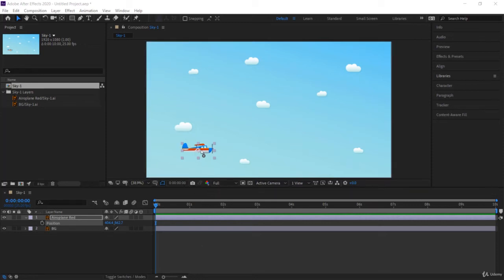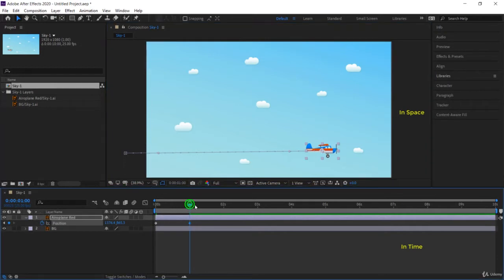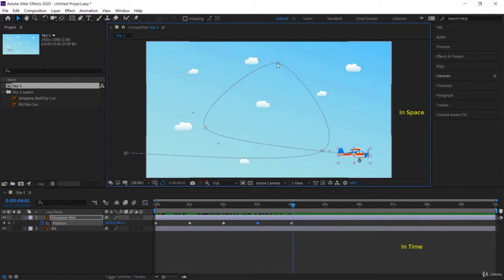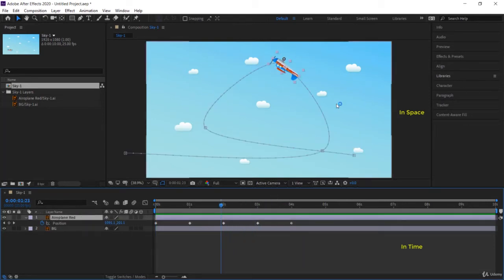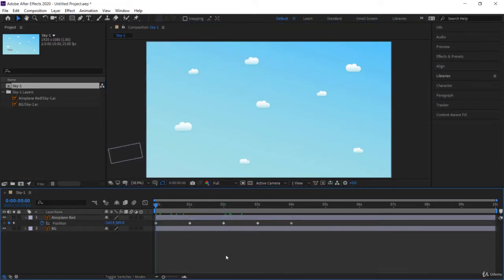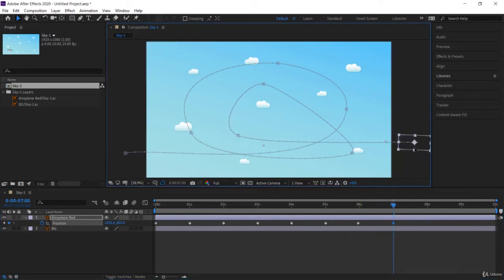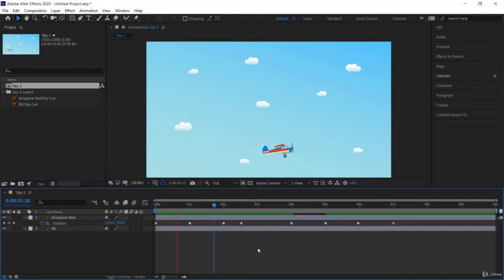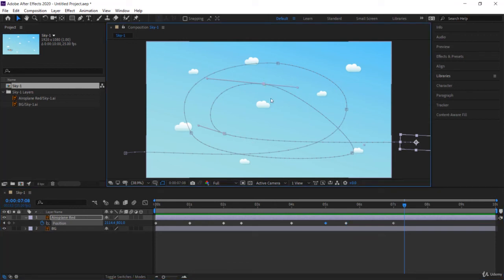5. Dive in for Beginners Create your first Motion Graphics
Dive in for Beginners Create your first Motion Graphics

There are various types of video tutorials on Adobe After Effects CC 2020.

## এই টপিক-এর ভিডিও গুলো ধারাবাহিক লেসন বাই লেসন দেয়া হবে এই চ্যানেলে। ##

যাতে আমাদের ভিডিওগুলো ছাড়ার সাথে সাথে আপনার কাছে নোটিফিকেশন-এ পৌঁছাতে পারে।